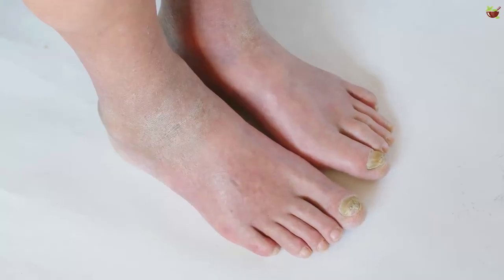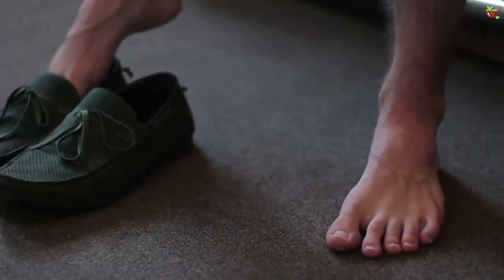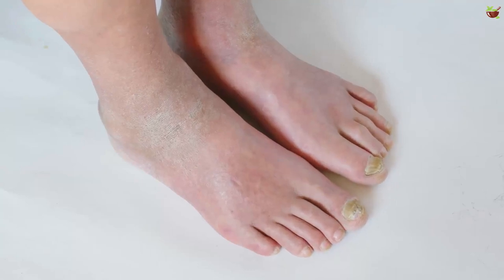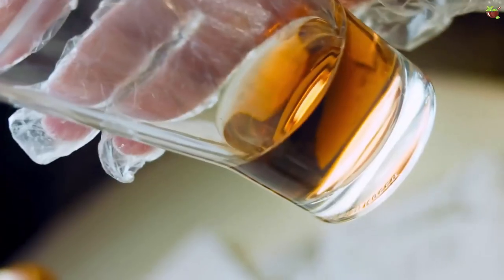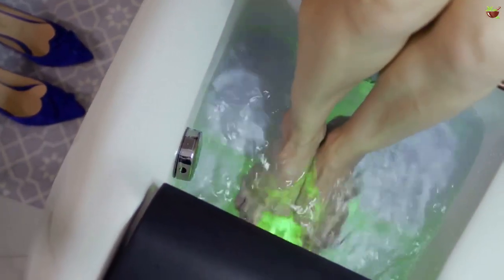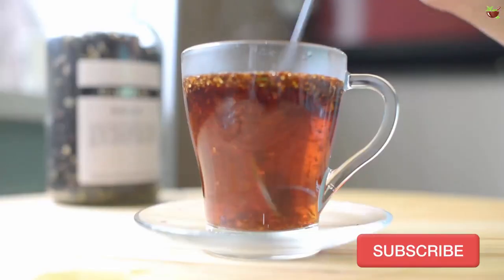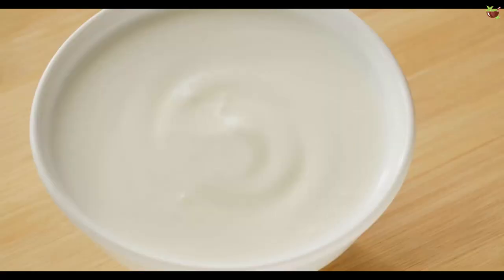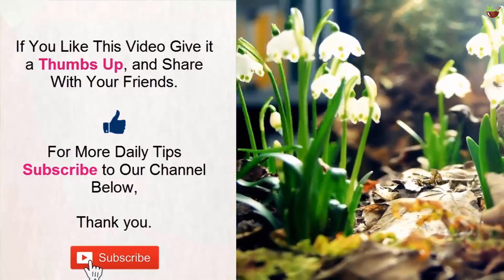5 Natural Treatments For Athlete's Foot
5 Natural Treatments For Athlete's Foot

Competitor's foot is a contamination that happens because of a growth. It flourishes in to some degree contradicting conditions: either in hot or extremely muggy spots.

The present video will talk about 5 Regular Medicines for Competitor's foot.

Among the most well-known reasons for competitor's foot are the accompanying:

1) Having damp feet for extensive stretches of time
2) Unreasonable perspiring
3) Not drying your feet well
4) Minor skin injuries
5) Insusceptible lacks
6) Wearing socks or leggings that aren't made of cotton, or wearing shut shoes that don't permit the feet to appropriately ventilate
7) To exacerbate the situation, competitor's foot is very infectious: contact from one finger to another, foot to foot, on the floors of showers, and sharing shoes are a couple of the manners in which you can get it.
8) Whenever it has been recognized, you really want to treat it and prevent it from spreading actually.

What are the side effects of competitor's foot?
Among the most widely recognized side effects of competitor's foot are:

1) A terrible smell
2) Agony while broadening the toes
3) Rankles loaded up with liquid or discharge
4) Dry skin
5) Unendurable consuming or tingling
6) To treat this disease, there are a few regular medicines you can attempt.
7) By the by, it doesn't damage to likewise converse with your primary care physician.

Regular medicines for competitor's foot:-

1. Vinegar

You can exploit the acids contained in vinegar to forestall the spread of growths and wipe out dampness.
Fixings

1) 1 and 1/2 cup of vinegar (375 ml)
2) 3 cups of water (750 ml)

Readiness:-

1) Add the vinegar and warm water to an enormous bowl or pail.
2) Drench your feet for 15 minutes.
3) A while later, dry them well. Rehash this cycle two times each day.

2. Salt

Salt ingests dampness, so it's a characteristic method for battling parasite.

For this situation, you'll absorb the impacted region an answer of water and salt.

Fixings:-

1) 6 tablespoons of salt (60 g)
2) 4 cups of water (1 liter)

Arrangement

1) Add the salt to a pail with water and afterward splash your feet.
2) Following 15 or 20 minutes, dry them well.
3) Do this for no less than 15 days straight.

3. Onion juice

Onions have anti-microbial properties that assist with treating competitor's foot.

Fixings:-

1) 1 or 2 onions

Arrangement:-

1) Mix the onions until you get the juice.
2) Utilizing a cotton ball or cushion, apply the onion juice to the impacted region (after first cleaning it utilizing an antifungal item).
3) Flush and safeguard the region with baby powder, to keep away from any remaining dampness.

4. Tea

Tea contains something known as tonic corrosive that is exceptionally viable against growths.
To exploit it, first make tea.

Fixings:-

1) 2 cups of water (500 ml)
2) 6 teaspoons (60 g) or 6 tea sacks

Arrangement:-

1) Intensity the water to a bubble, then add the tea and permit it to soak for 15 minutes.
2) After this time, eliminate from intensity and trust that the fluid will cool.
3) Whenever it has arrived at room temperature, strain the fluid and absorb your feet it.
4) Rehash this method for a month.

5. Plain yogurt:-

Yogurt has many advantages. For this situation, the microscopic organisms found in yogurt can keep competitor's foot parasite from spreading around the body.

Readiness:-

1) Apply a plain yogurt to the impacted regions and let it dry.
2) A short time later, cautiously eliminate it utilizing a spotless fabric and guarantee that your feet are totally dry.

Do you experience the ill effects of Competitor's foot? Tell me in our remark segment  beneath.